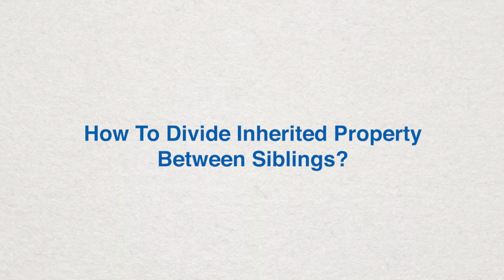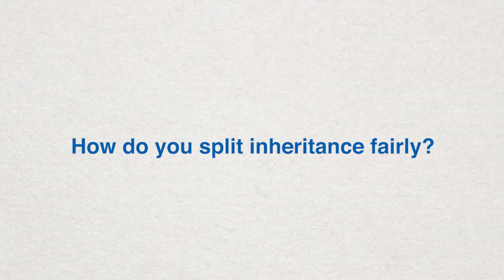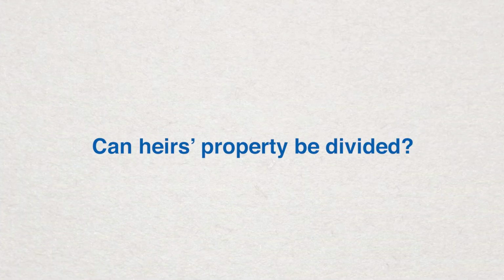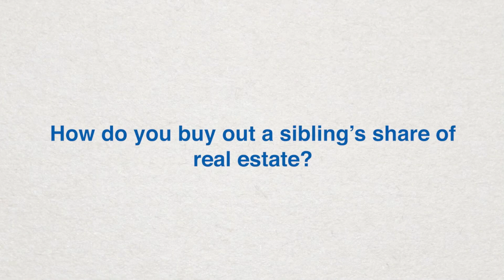How To Divide Inherited Property Between Siblings | RMO Lawyers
When people pass away, they often leave behind bank accounts, investments accounts, retirement accounts, real property (homes, rental properties, etc.) and other personal assets as inheritance for their survivors. But how do two or more siblings divide up inherited real estate and other property? This question has caused countless family quarrels.

However, you can take measures to ensure an equitable distribution of property between your children when you pass on, and your surviving heirs can take steps to minimize disputes and allow everyone to benefit from the legacy intended for them.

How Do You Split Inheritance Fairly?
There is no single best answer on what constitutes a fair split of an inheritance.  Every family circumstance is different. But let’s start with an extremely straightforward example.

Imagine mom passes and is survived by her twin daughters. Neither daughter had borrowed money or otherwise took from mom while she was alive, and gifts mom showered them with during their life have largely been the same.  At her death, mom has $500,000 in the bank and the family home that also is worth $500,000.

In this case, mom might think that the easiest and fairest estate plan would be to leave one daughter her bank account (either via will, trust or joint account ownership) and one daughter sole possession of the family home (either via will, trust, transfer on death deed, or joint title ownership). Or, mom may think leaving each daughter half of the bank account and half of the house would be best (again using the same estate planning tools).

However, even simple scenarios like this one can cause kerfuffles. In the first scenario, one daughter gets cash, while the other daughter gets the family home.  If they both have an attachment to the home, the daughter who receives the cash might be upset, and if the daughter who inherits the home needs to sell it she will receive less because selling a home comes with significant sale costs.  In the second scenario, leaving both daughters owning the home together too may not work if they don’t get along or if they simply can’t agree on what should be done with the property (Should they live there? Should one of them live there?  Should it be rented, sold, etc.).  You can see how this can devolve.

Can Heirs’ Property Be Divided?
Heirs’ property is a term that is sometimes used to refer to real estate and land inherited when someone passes without an estate plan. Because there is no will, trust or deed to dictate to whom the property should be distributed, heirs’ property automatically will be divided among and distributed to the deceased’s next-of-kin according to state law.

For instance, if the deceased was a single man with three sons, each of the three sons would receive a one-third interest in their father’s real estate. Though laws regarding heirs’ property vary from state to state, generally, any of the three sons would have the right to live on, work, and, through other processes, force the sale of the land (take a look at our materials on partition actions for more information on selling an inherited property).

For the past many centuries, generally land inheritances generally consisted of working farms with acreage, which often were left to the oldest child who was taking over the farming operations, or the acreage would just be split between the kids. But what happens today, when three sons inherit a one-third share of the family house on a half-acre of otherwise indivisible piece of land?

The first question regarding the heirs’ property is who owns title to the house. The short answer is they all do, and if the decedent still had a mortgage, the kids would inherit the debt and need to continue making payments. They will need to agree on who will pay the mortgage, who will pay the property taxes, who will pay the utilities, etc. Preventing the house from being foreclosed upon is in all the siblings’ interest, even if none of them plan to live in or keep the house. And if they can’t agree on what to do with the house, then any of them can force a sale, even if the others do not want to sell.

Have questions? At RMO, we protect people like you everyday.